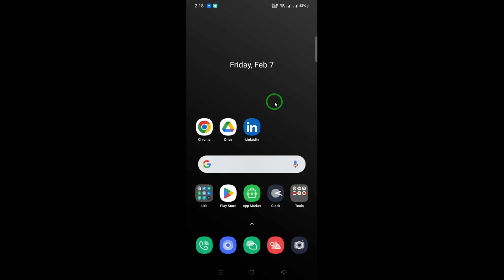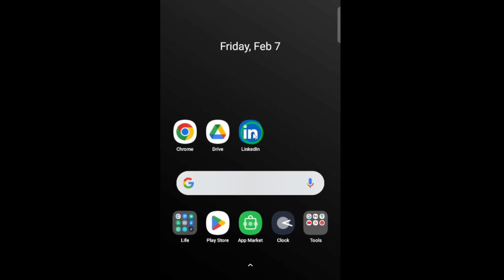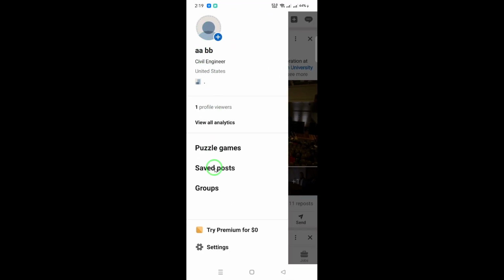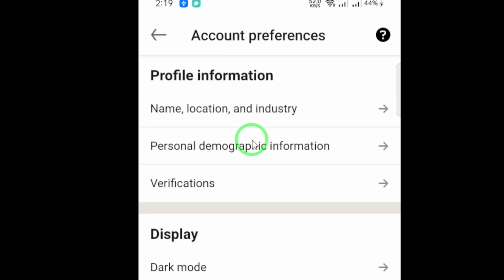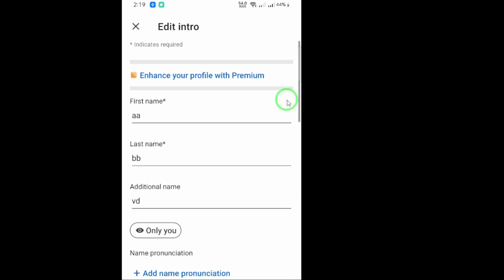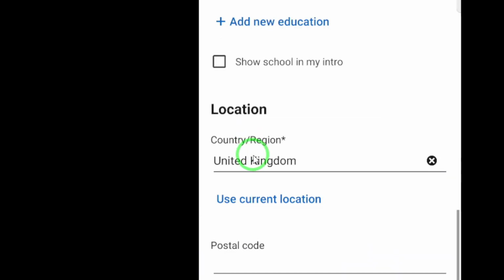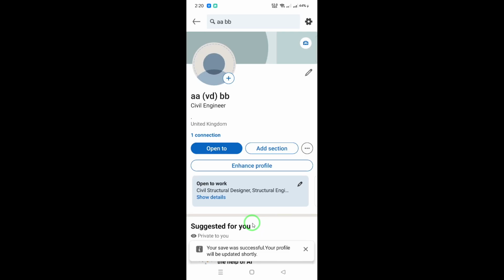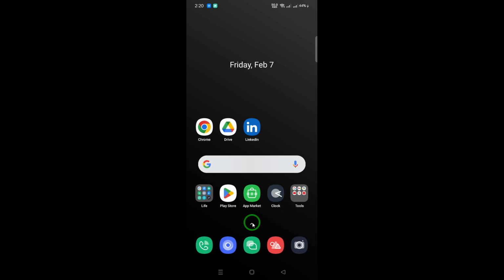How To Change Your Country On LinkedIn (Updated)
Learn how to change your country on LinkedIn with this updated guide. Follow these simple steps to update your profile location and connect with professionals in your desired region.

1. Open LinkedIn app

2. Click on Me icon at the top left corner

3. Enter Settings

4. Go to Account preferences

5. Under Profile information, click on Name, location, and industry

6. Click on Edit icon

7. Under Location, change your Country

8. Click Save

Timeline:
00:00 Start
00:12 How to do it
01:05 End